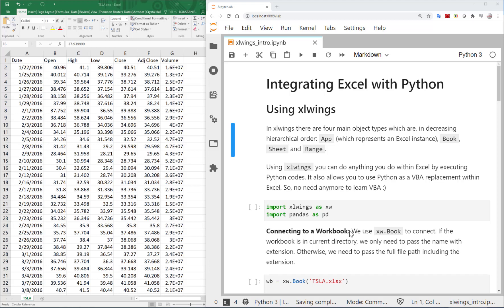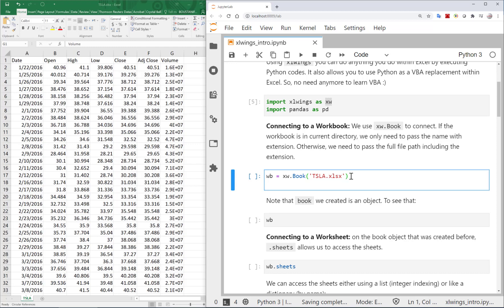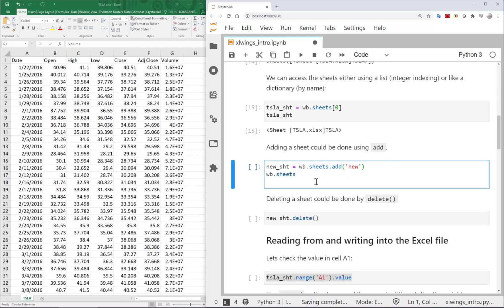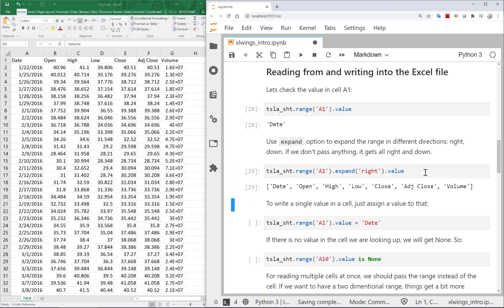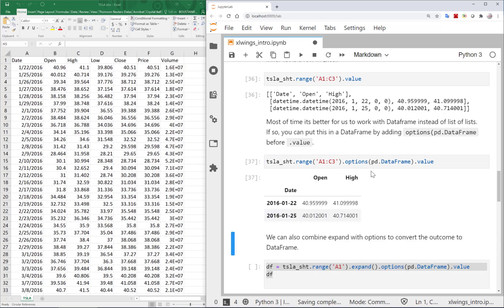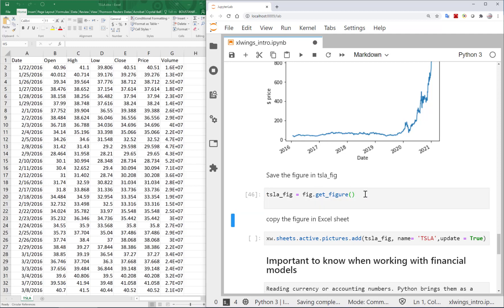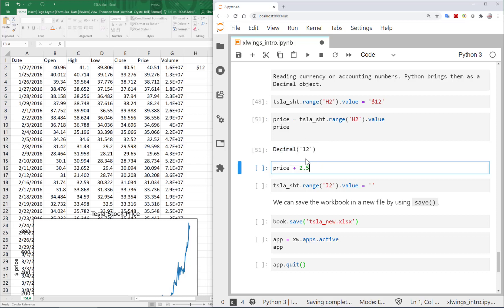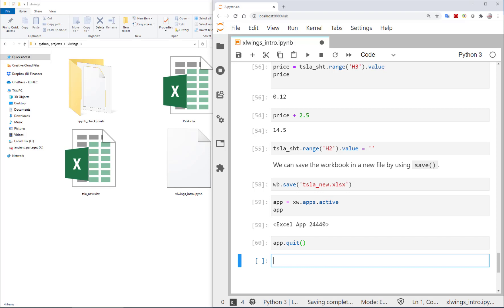Integrating Excel with Python using xlwings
This video gives you an introduction into how you can go back and forth from Excel and Python using xlwings. The advantage of xlwings is that is we can combine the powers of Excel and Python. Every step that Excel is better, we use Excel. For anything that Python has more flexibility and power, we use Python!